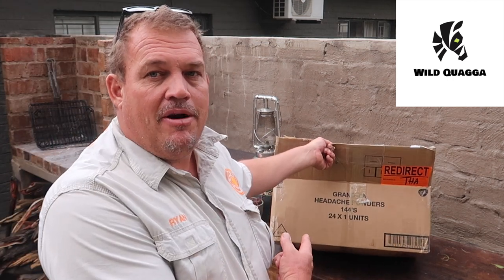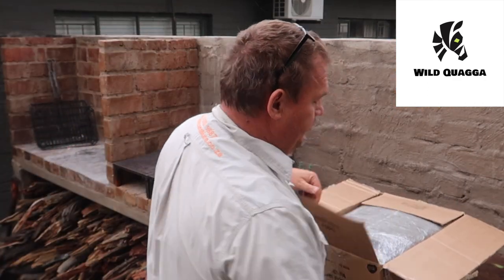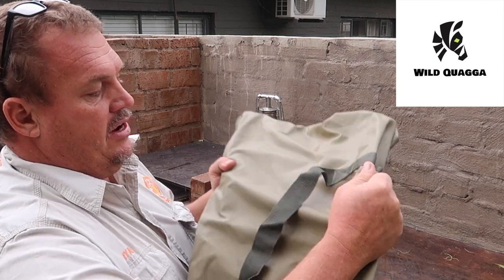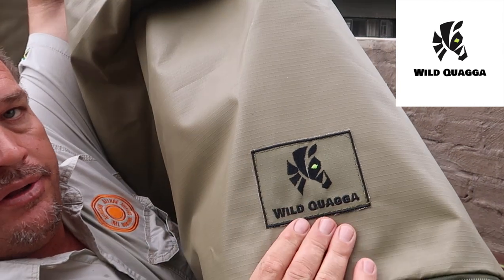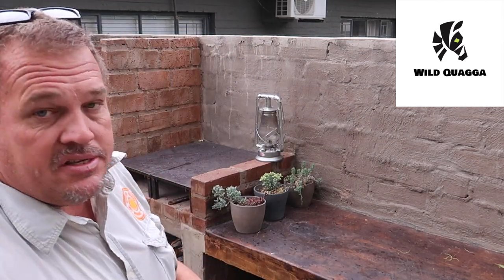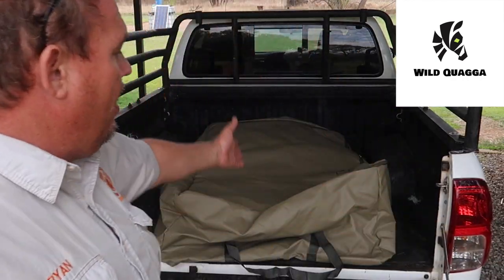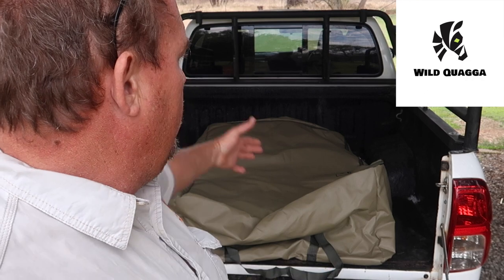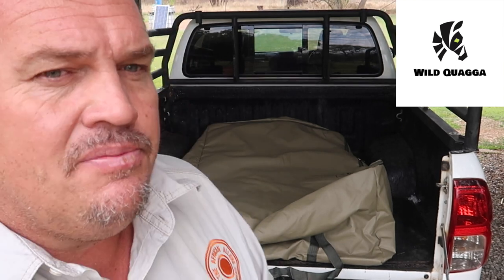Wild Quagga Venison Bags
What an amazing product for the African Hunting Industry.
Proudly South African too!!!
Henk from Wild Quagga runs a sleek operation that is dedicated to making quality products for the Safari/Hunting industry from venison bags to tents if you can name it it can make it/cover it and protect it.